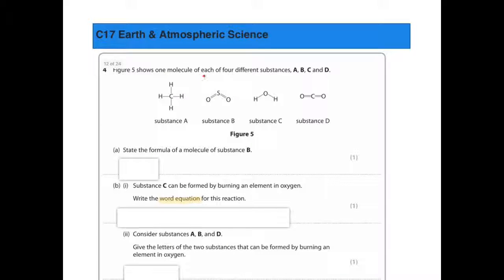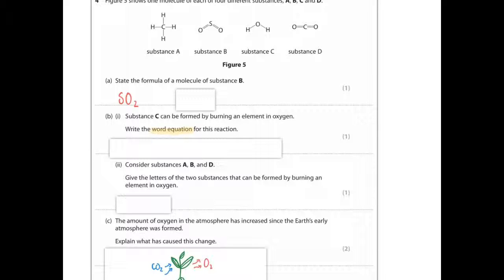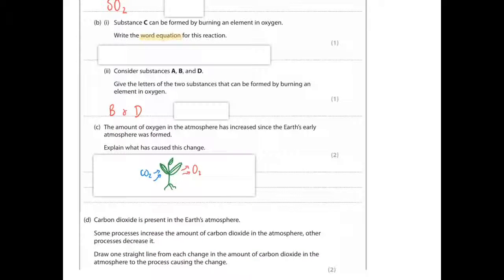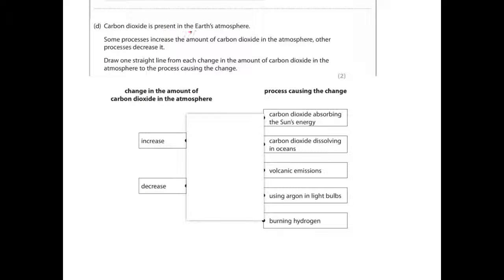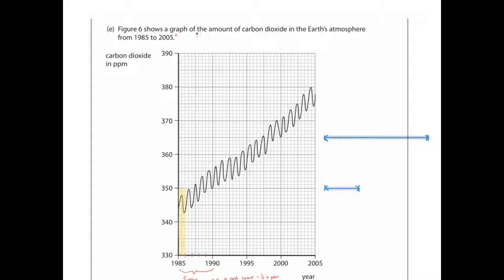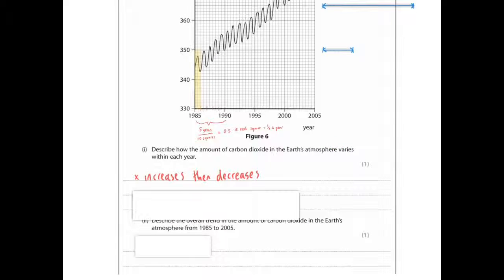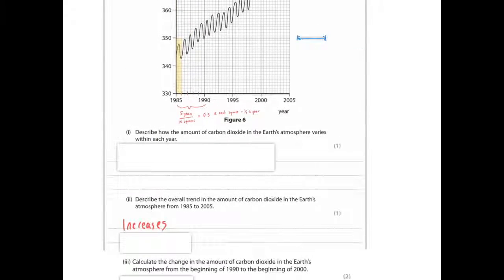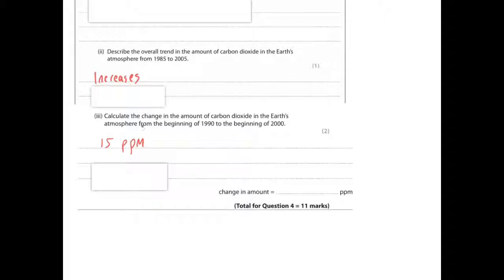C17 Climate Change